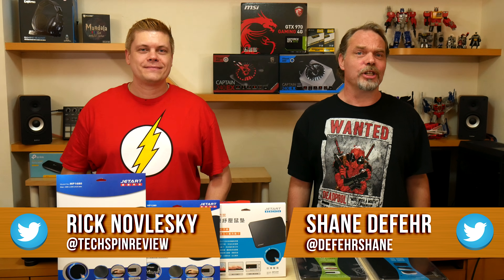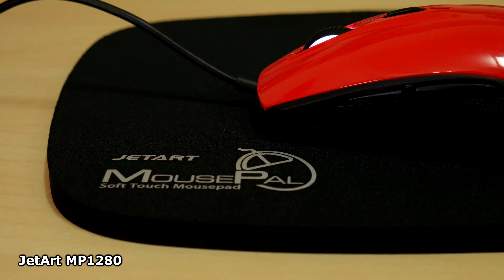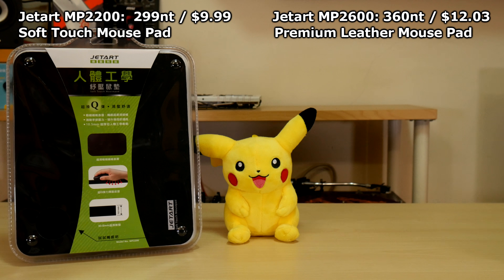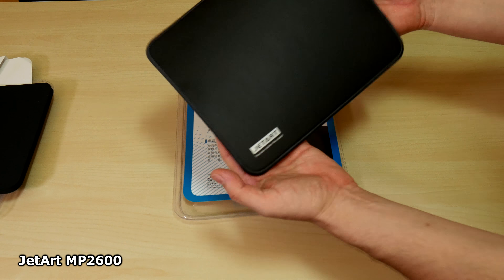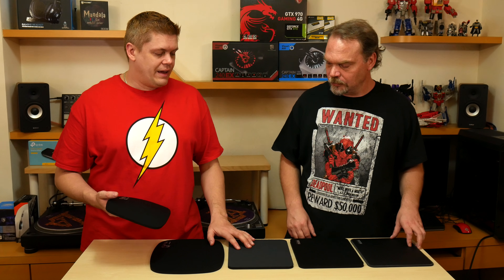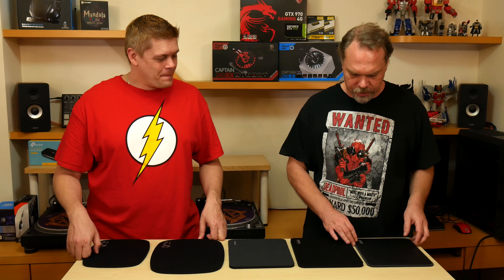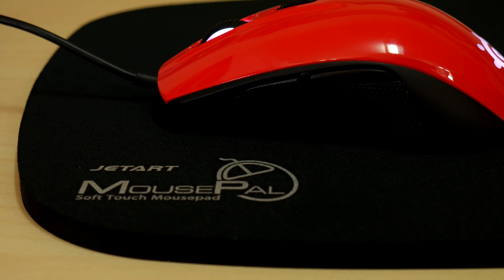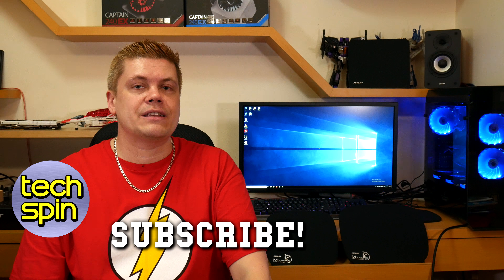Need a gaming mouse pad? JetArt Mousepads!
AmazonUS AmazonUK
AmazonCA AmazonIN

JetArt Mousepads- MP1280, MP1680, MP5200, MP2200 & MP2600.

0:00 Intro
0:55 Feature demonstration
5:55 Product discussion
9:15 Rating and Final thoughts

Artist: HWN

Myndscape - Reflections
artist: myndscape

Unicorn Heads - The Urban Symphonia